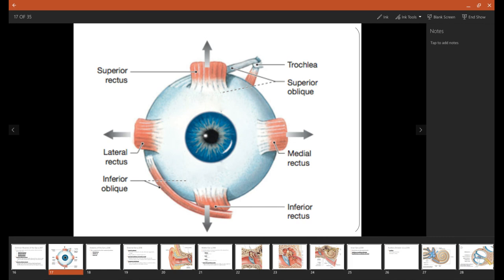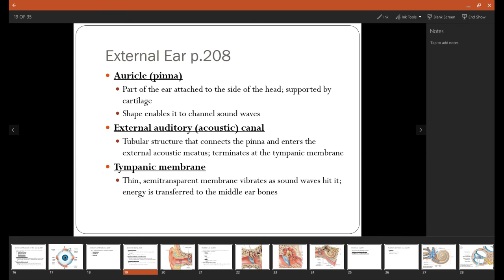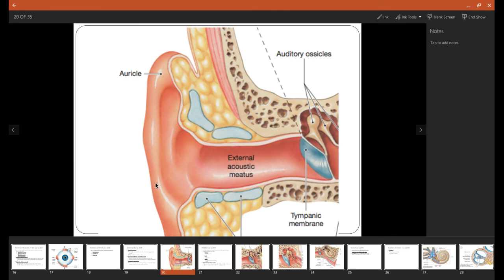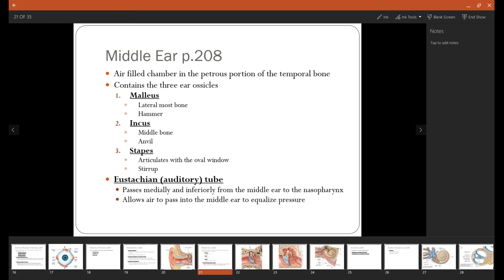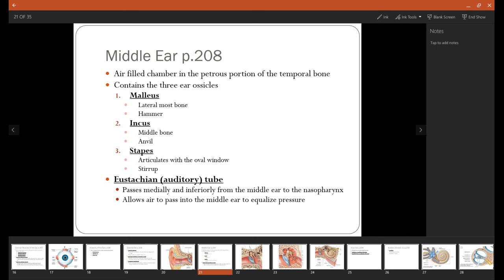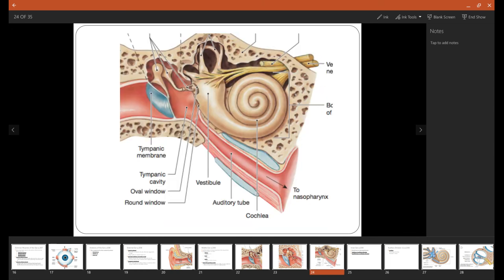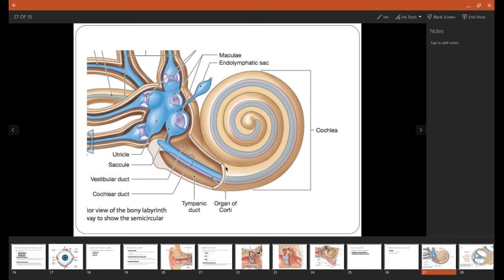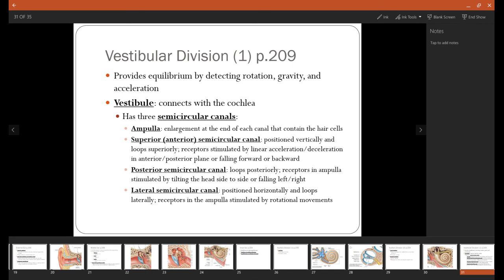Chapter 16 Lecture 3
Unit 4 (Chapter 16) Eye and Ear Anatomy